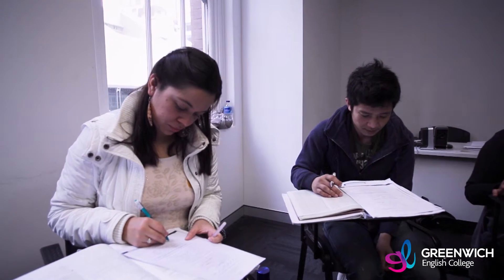EMMA BOSEN - TEACHER PROFILE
Emma Bosen is of the amazing teachers who helps the students at Greenwich English College succeed in their goals to learn English. Meet Emma Bosen and learn what drives her to help thousands of students find success.

Greenwich English College is Australia's best English college. Each year, over 4000 students improve their English by studying on our amazing campuses in Sydney and Melbourne.